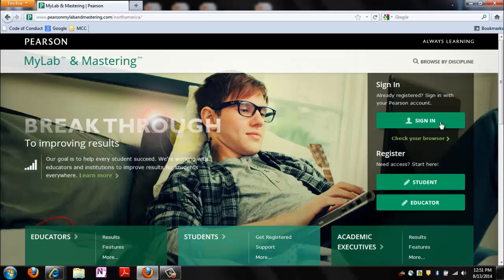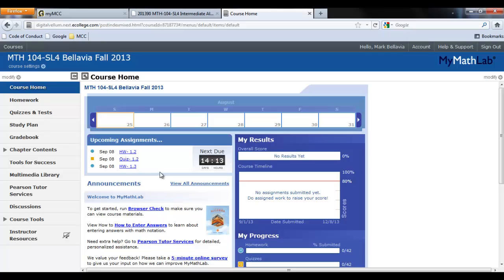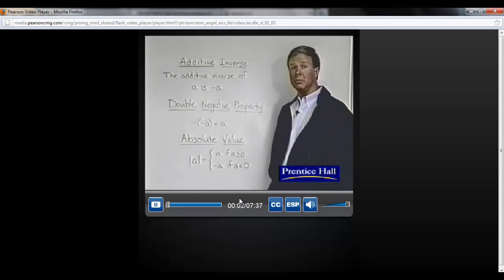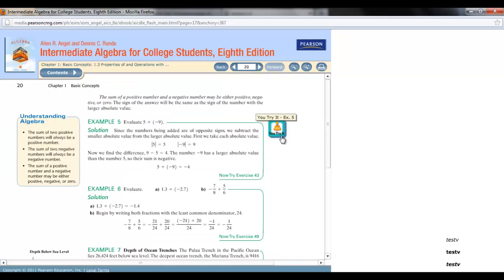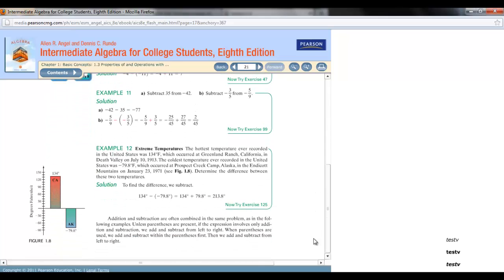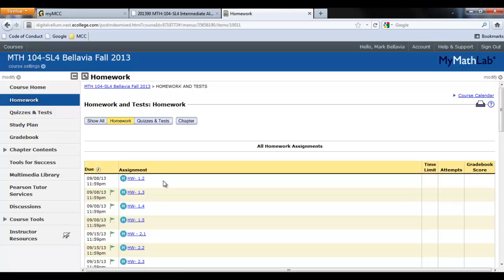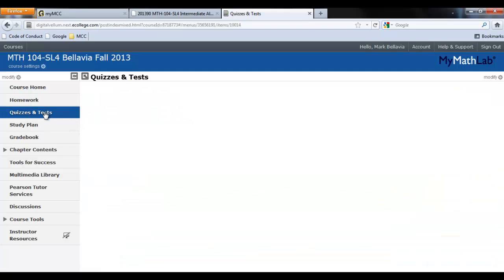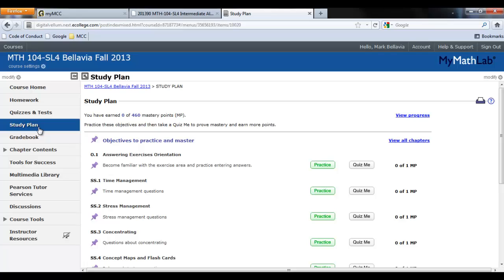MML Navigation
How to use MML in our course